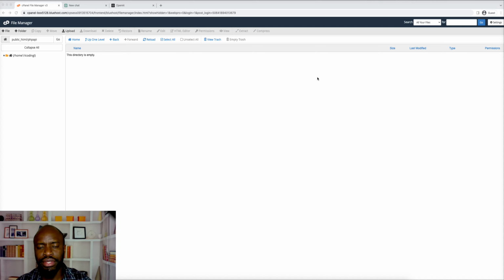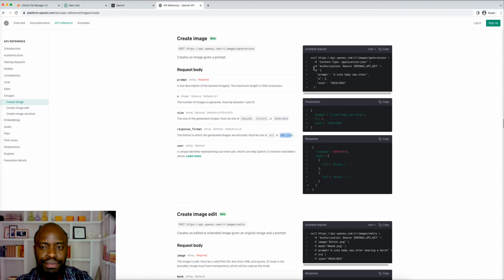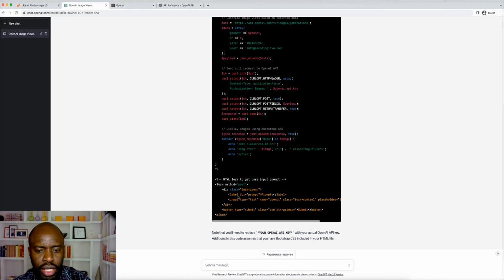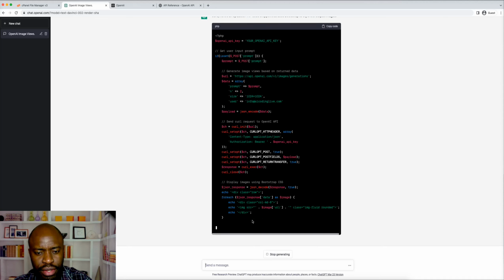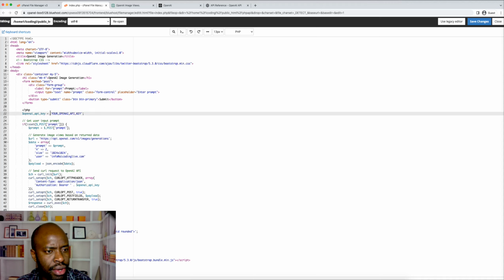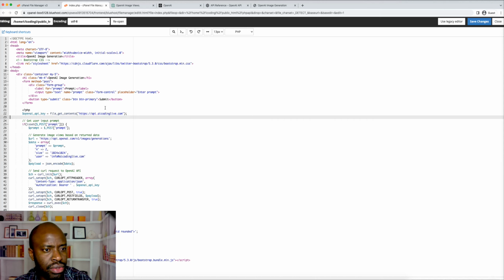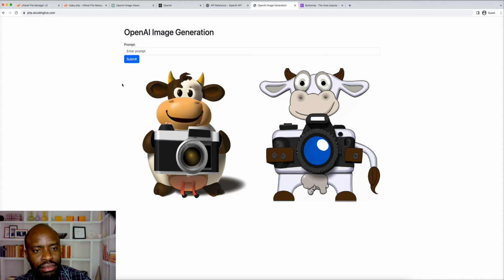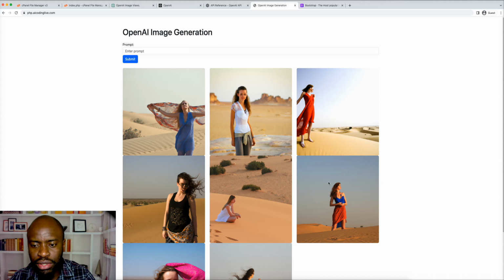Creating Magical Images with PHP and OpenAI API: A Step-by-Step Guide!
Welcome to this video tutorial on building an app in PHP that utilizes OpenAI API to generate images. In this tutorial, we'll cover the entire process of building the app from scratch. By the end of this tutorial, you'll have a fully functioning app that can generate images using the OpenAI API.

We'll integrate the OpenAI API into our app. We'll start by creating an account with OpenAI and obtaining an API key. We'll then use this API key to authenticate our app and gain access to the OpenAI API.

Next, we'll create a form on the front-end of our app that allows users to input a description or keyword for the image they want to generate.

On the back-end, we'll use the OpenAI API to generate an image based on the user's input. We'll then save this image to our server and return the image URL to the front-end using PHP.

Finally, we'll display the generated image on the front-end of our app using HTML and CSS. We'll also add a download button that allows users to download the generated image to their computer.

And that's it! By following the steps outlined in this tutorial, you'll have built a fully functioning app in PHP that utilizes OpenAI API to generate images.